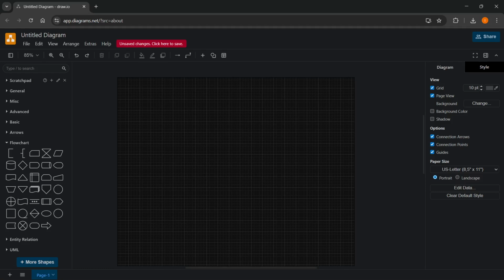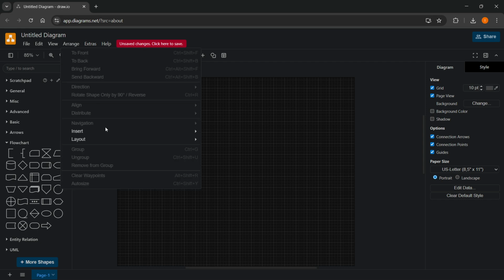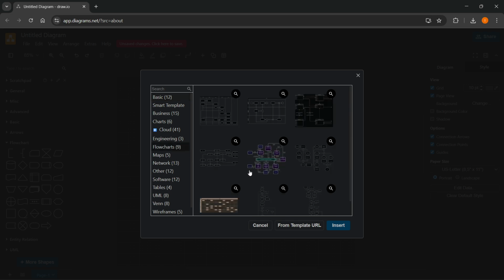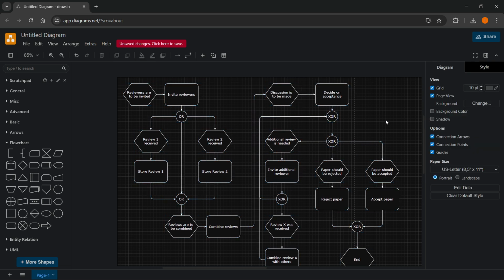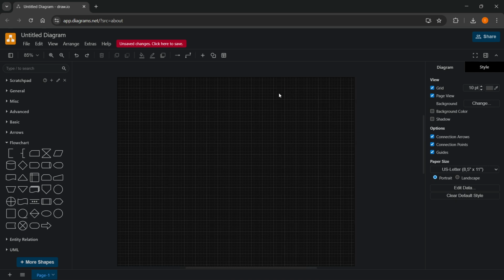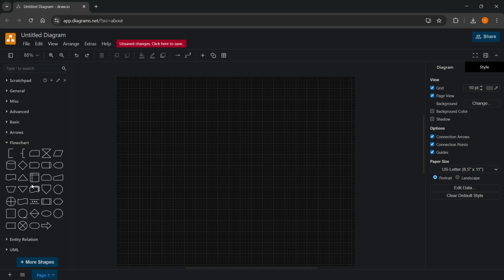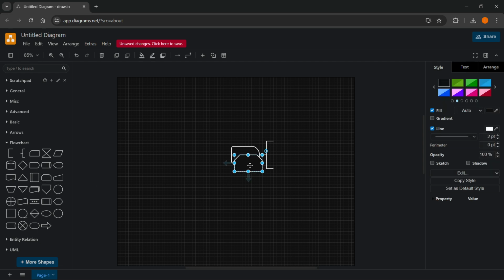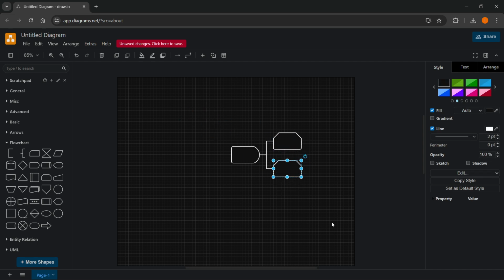How To MAKE FLOWCHART In draw.io (QUICK & EASY) 2026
In this video, I'll show you how to make flowchart in draw.io. This is a full guide on how to create and design flowcharts using draw.io in 2026. In case you've been trying to make a flowchart in draw.io, this is the video you need to see!